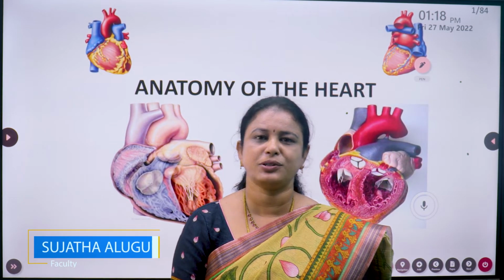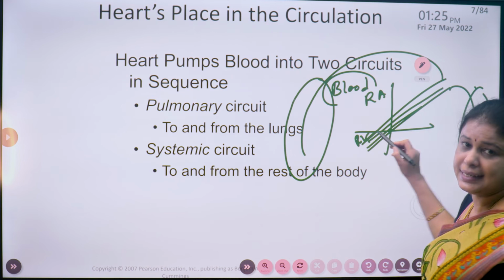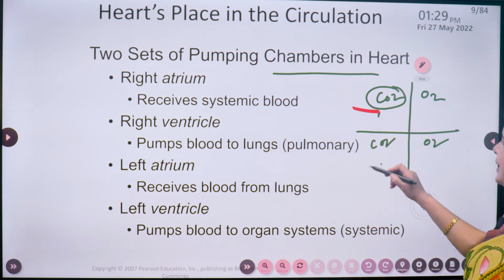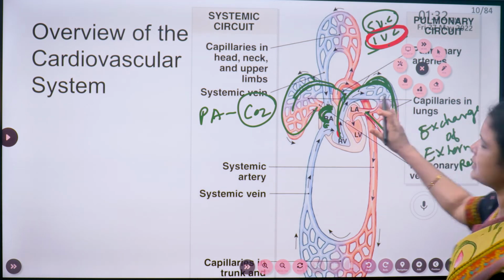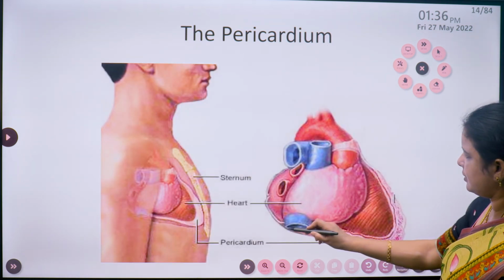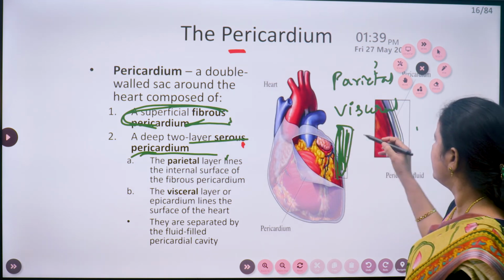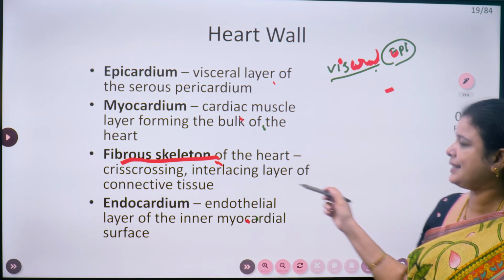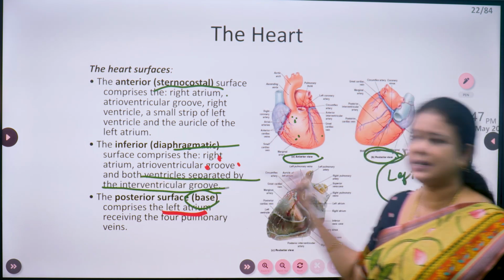cardiovascular 5thjune part1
Cardiovascular disease (CVD) is a general term for conditions affecting the heart or blood vessels. It's usually associated with a build-up of fatty deposits inside the arteries (atherosclerosis) and an increased risk of blood clots.

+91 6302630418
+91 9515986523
hurry up.. ! Admissions are open